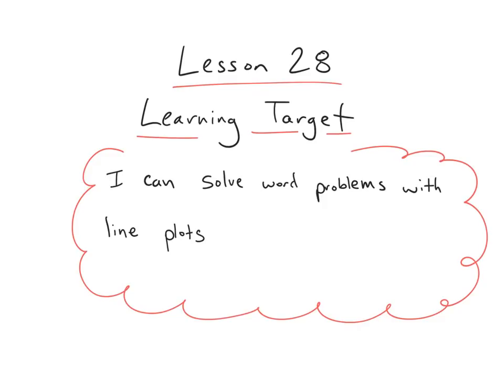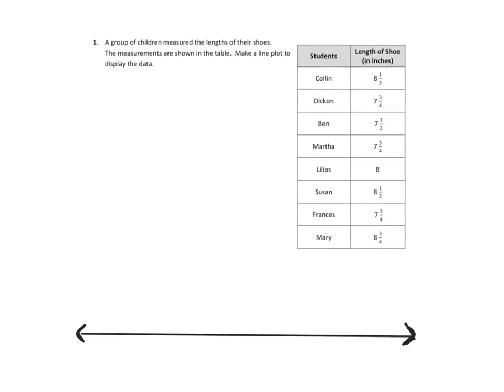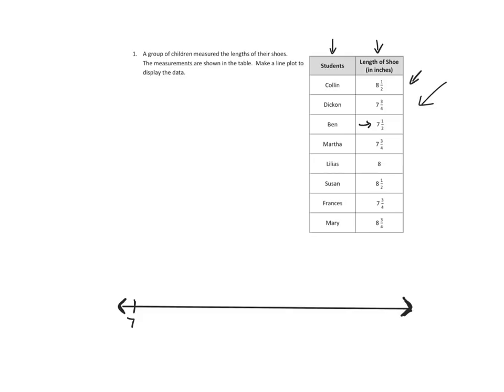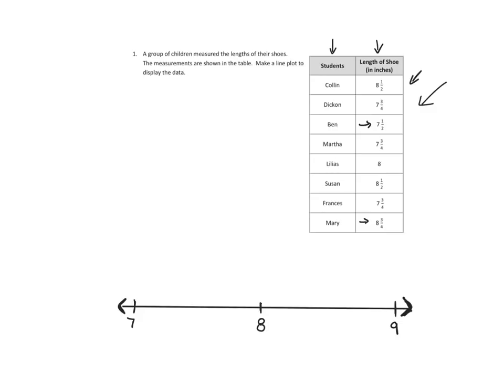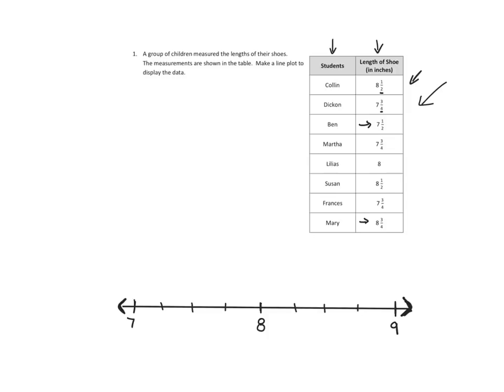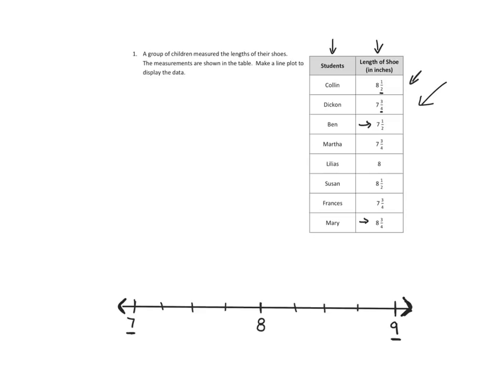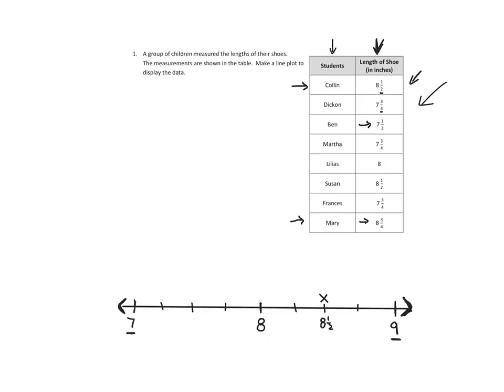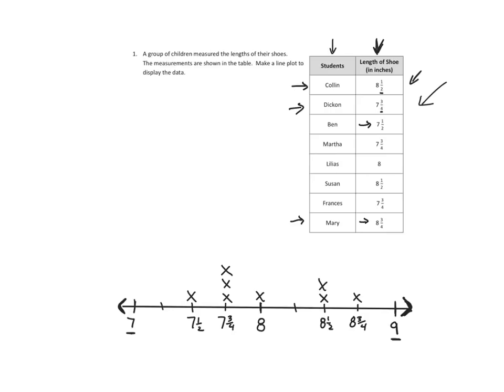Module 5 Lesson 28